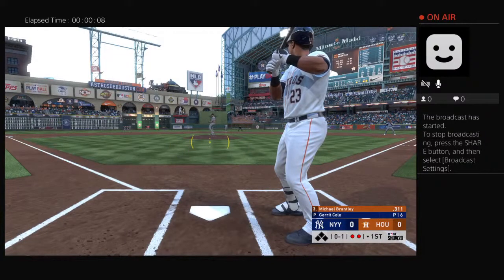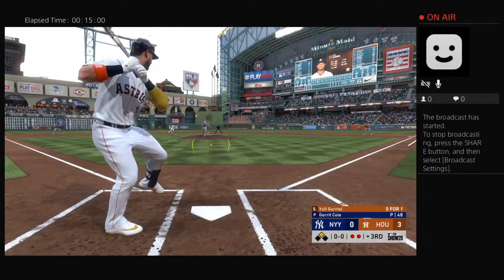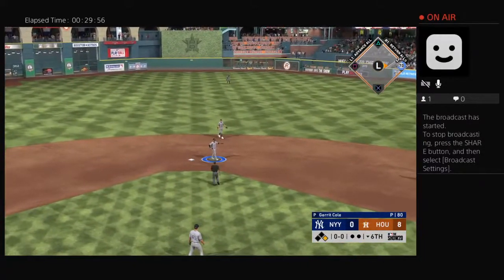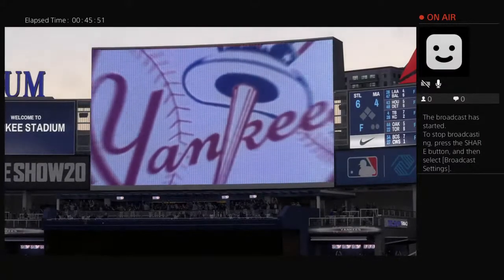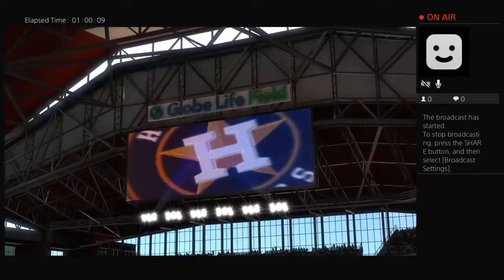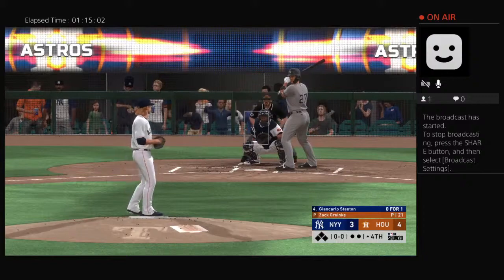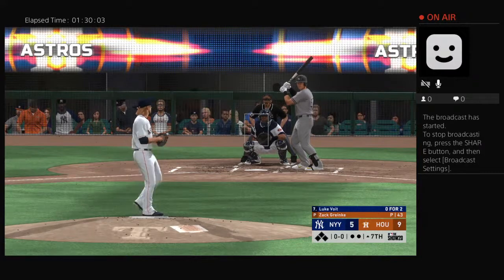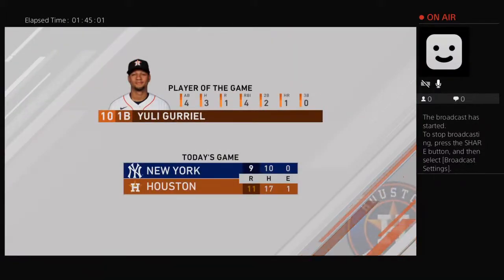pedroreyes809's Live PS4 Broadcast